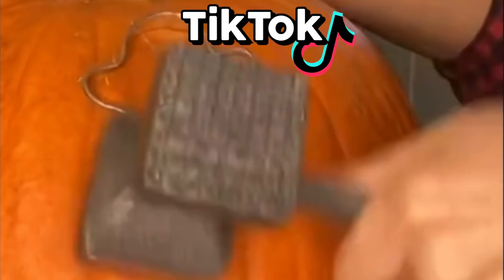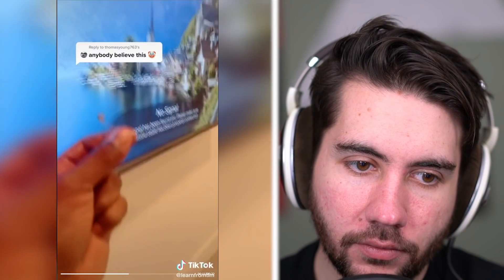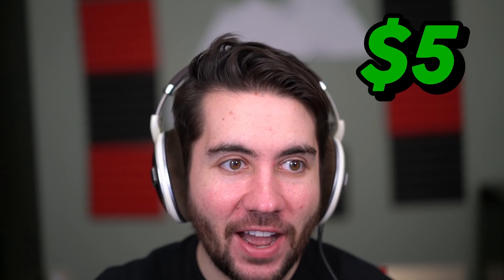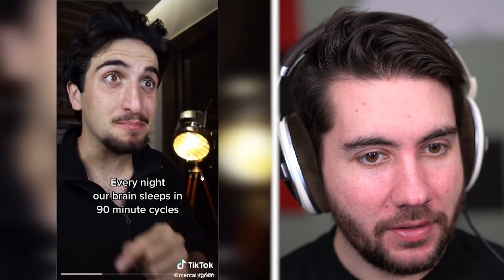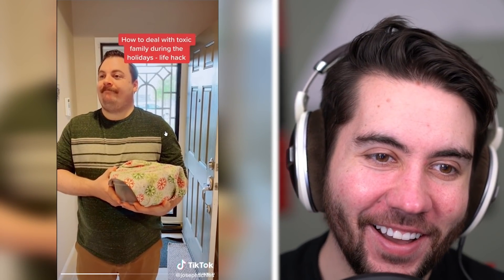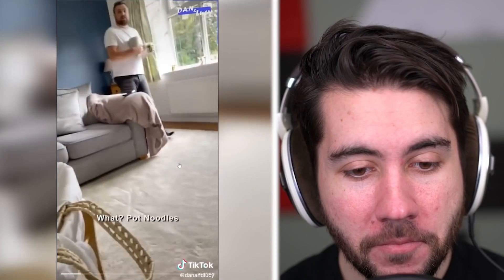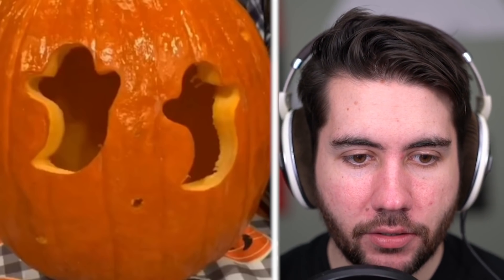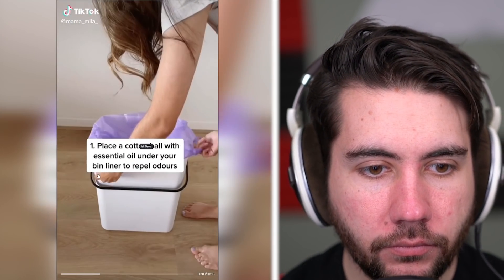Things I Learned From TikTok